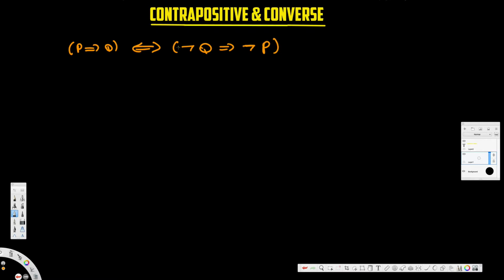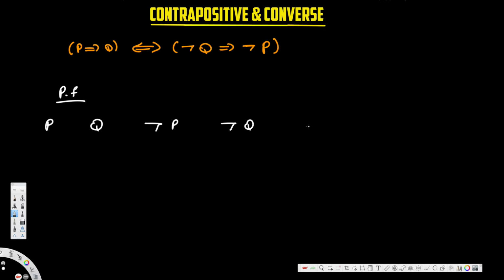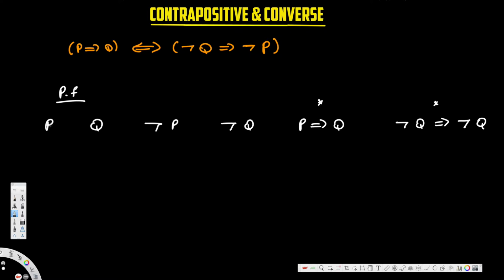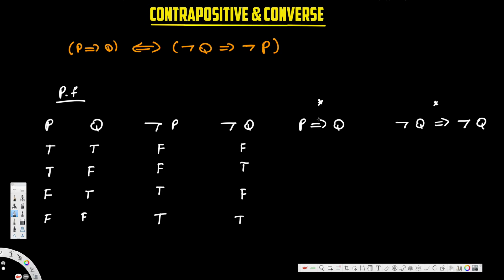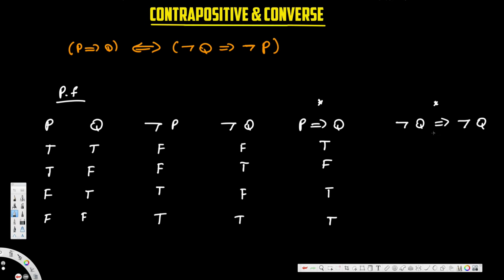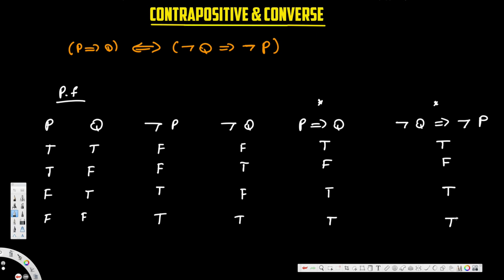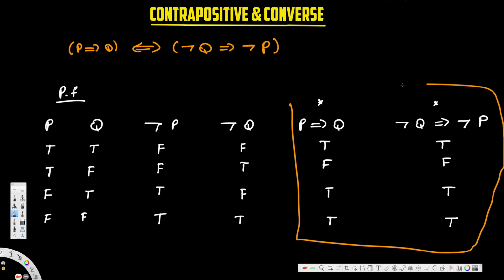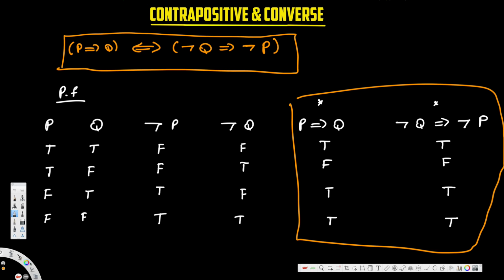Propositional Logic 8: Contrapositive and Converse